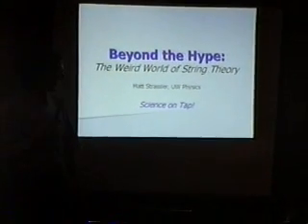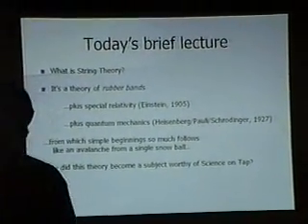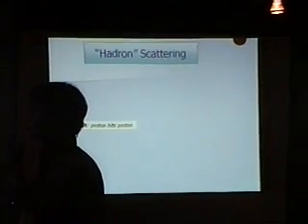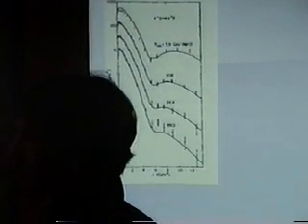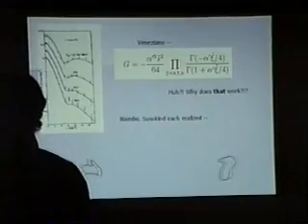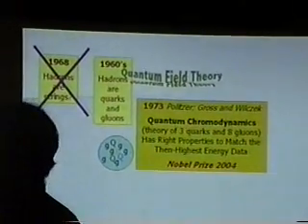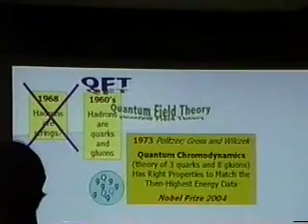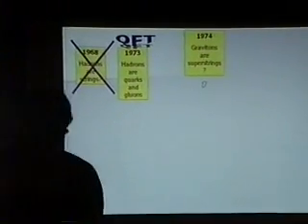Beyond The Hype: The Weird World of String Theory (Part 1)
My 2006 lecture for the general public on string theory and its history and development (delivered at Science on Tap, Seattle, Washington ) -- Part 1 of 3